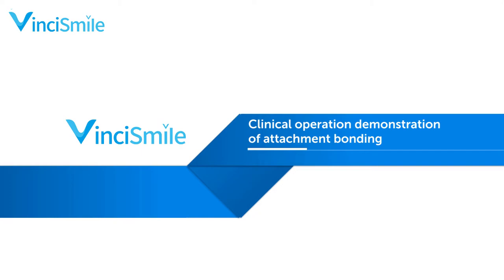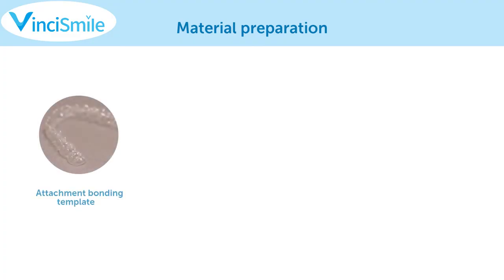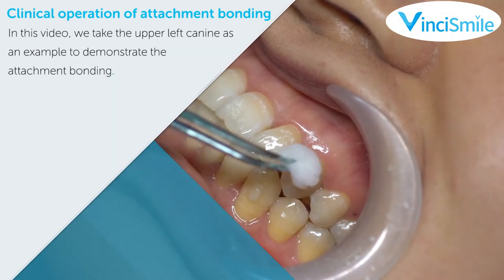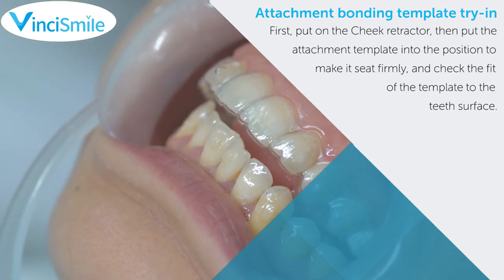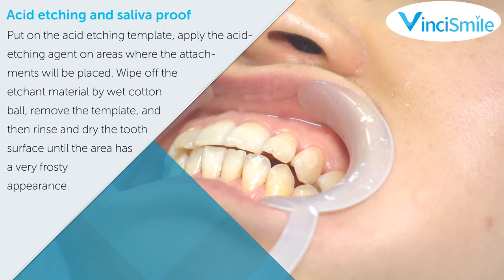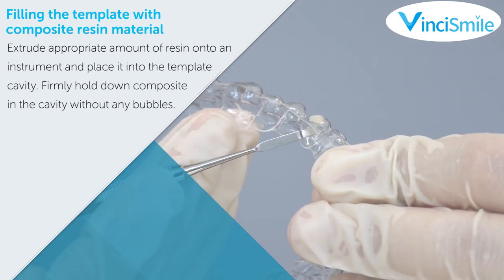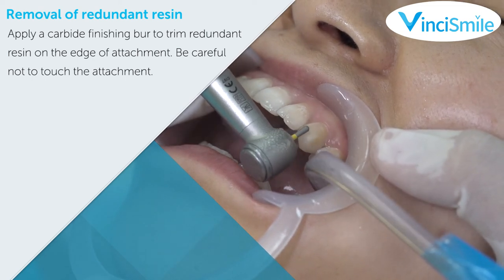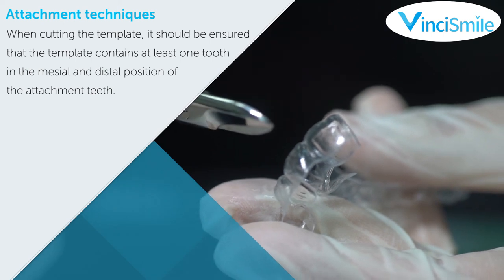Work Tips: Attachment Bonding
What is Attachment? We bond some small tooth-colored resin dots onto the tooth surface to help with retention as well as some advanced tooth movements such as rotation or extrusion.